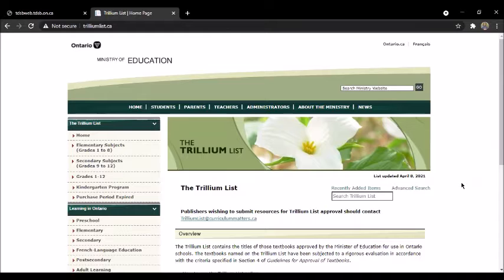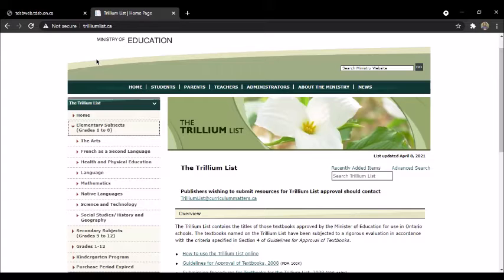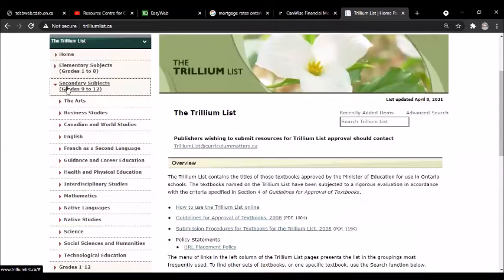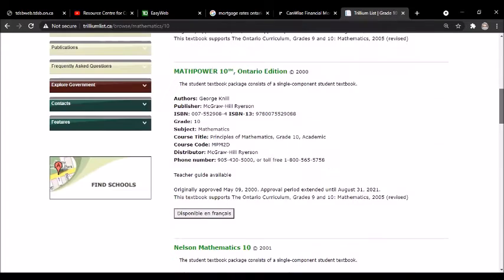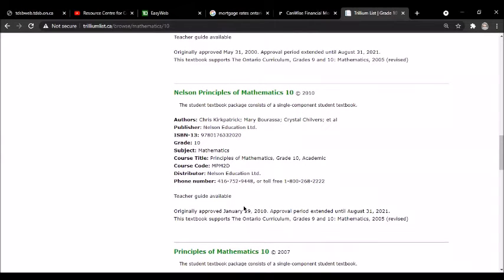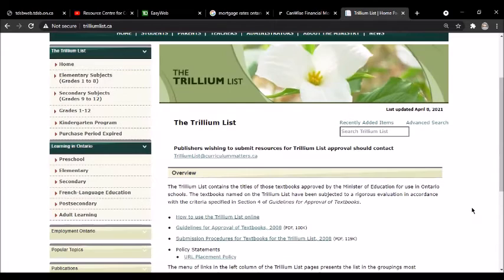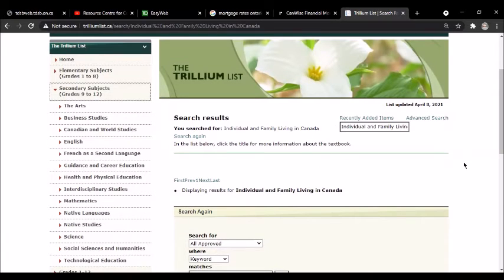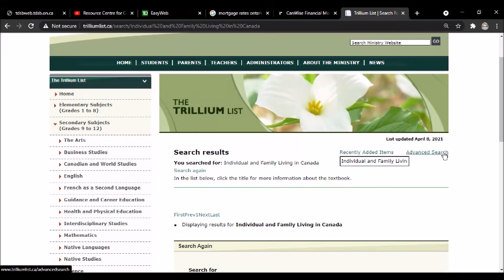SECONDARY TRILLIUM LIST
How to use the Trillium List to identify educational resources approved by the Ontario Ministry of Education.